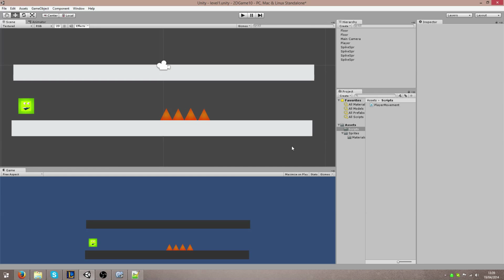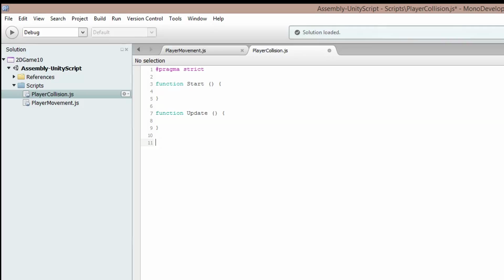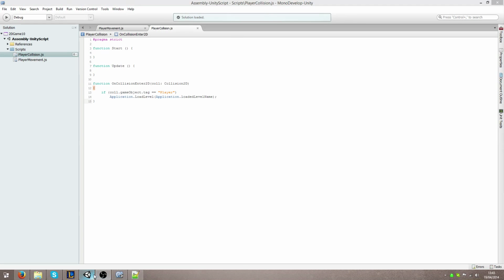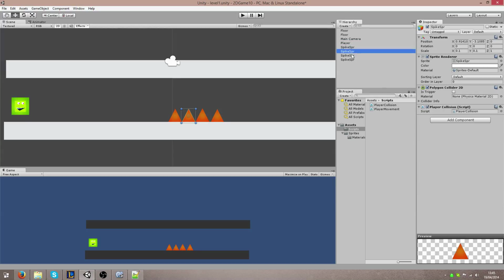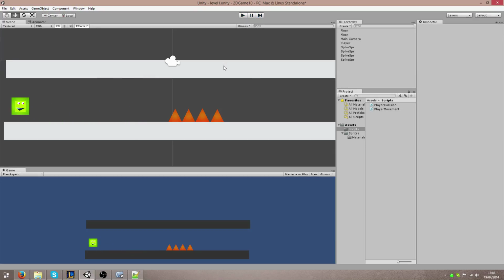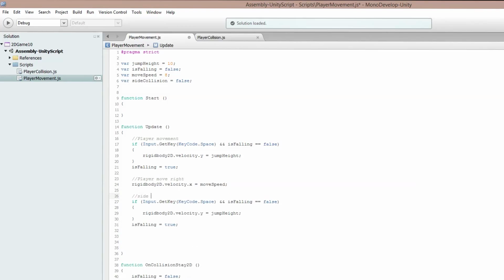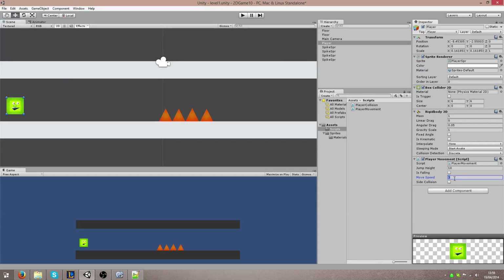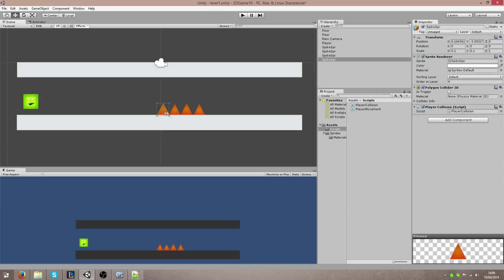Unity2d Tutorial - Part 3 - Enemy Collisions